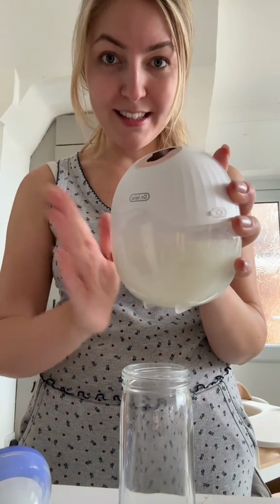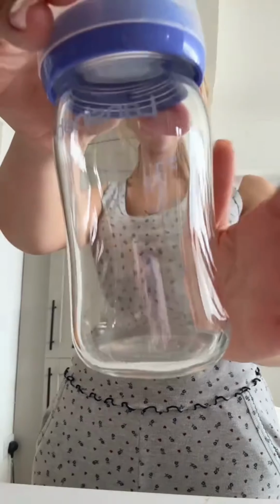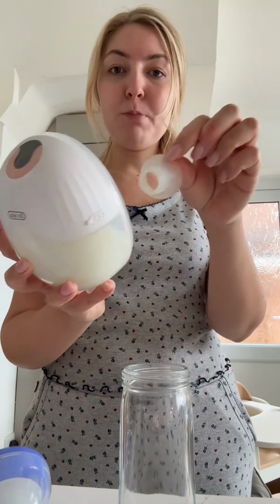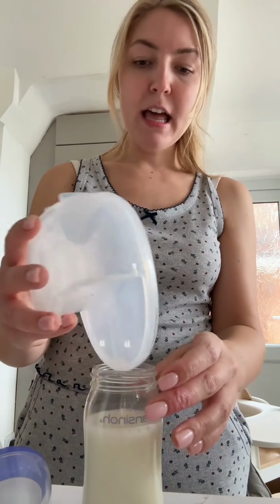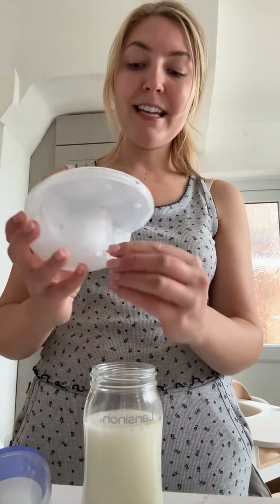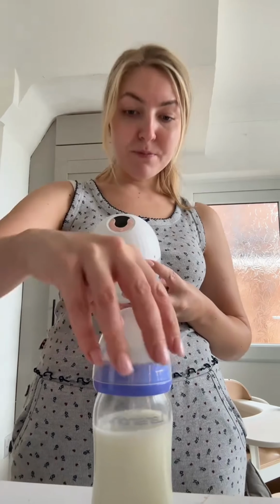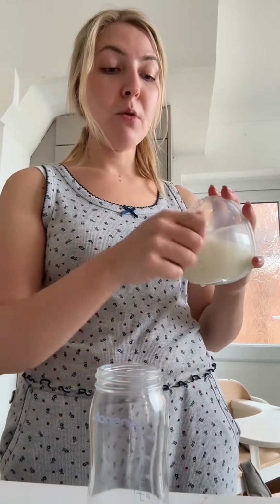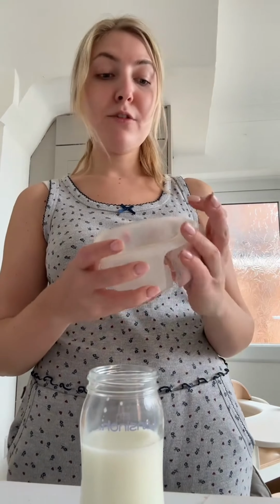Suitable for new mothers丨Wearable Breast Pump 2025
Invisible breast pump

Dr.isla cares about every mother and every baby. Dr.isla Breast Pump - You Deserve It.